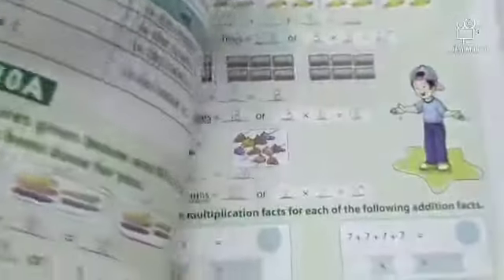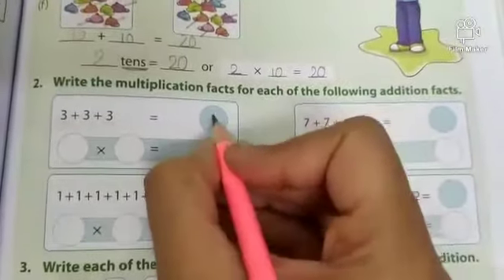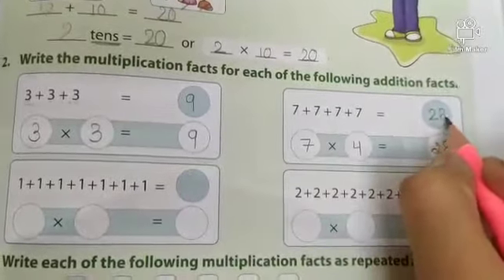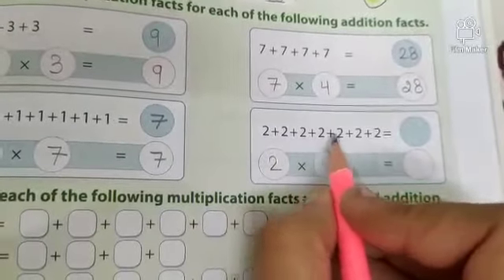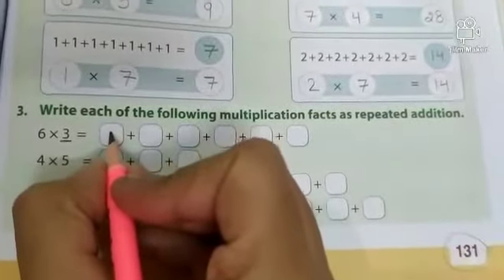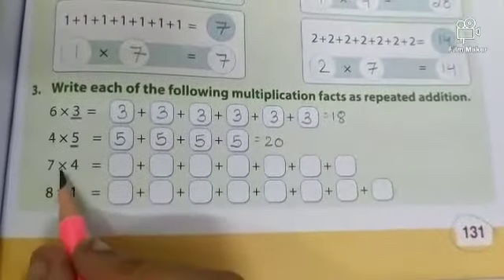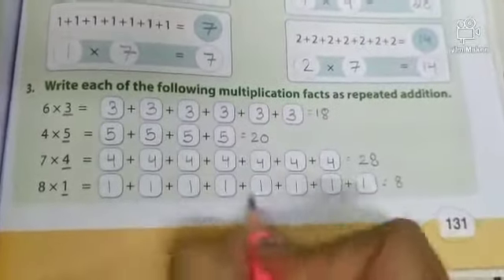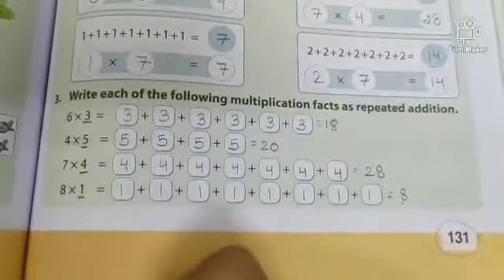Class-1 | Maths | chapter (Multiplication) | Book exercise